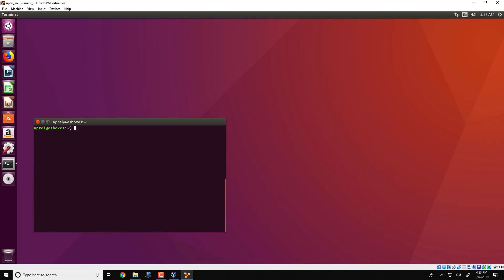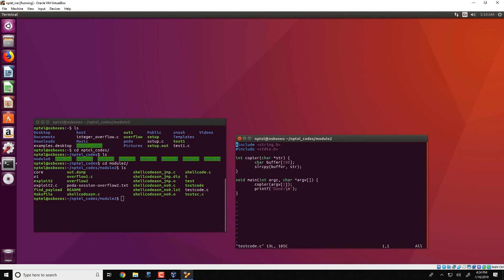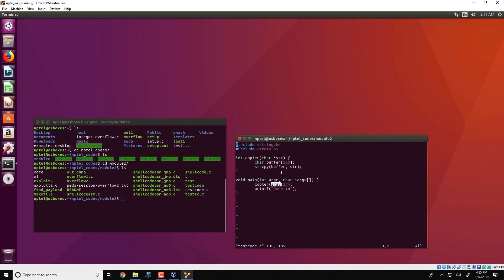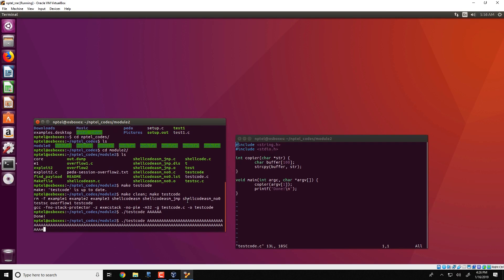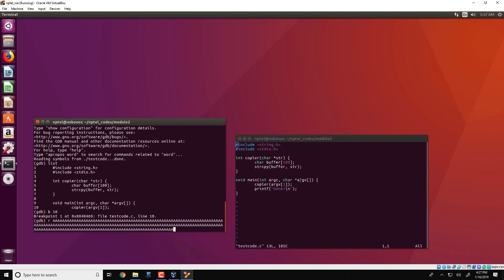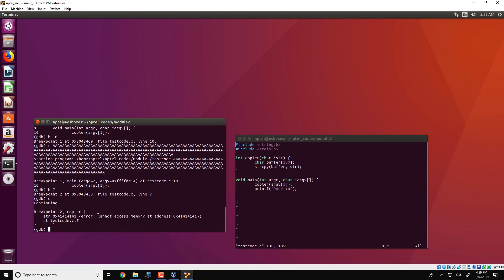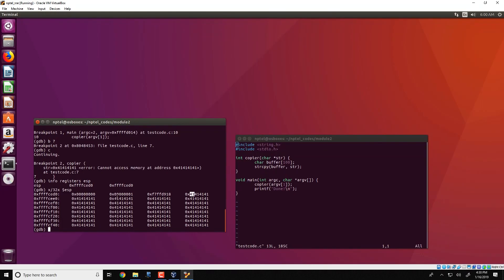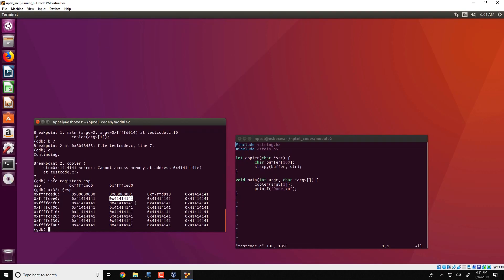#7 Buffer Overflow Demo | Information Security 5 Secure Systems Engineering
This lecture demonstrates how a buffer overflow vulnerability can be exploited. Witness the steps involved in creating a buffer overflow, from identifying the vulnerability to crafting an exploit.